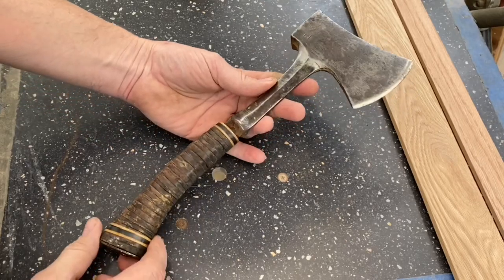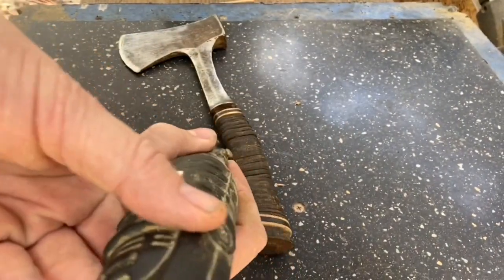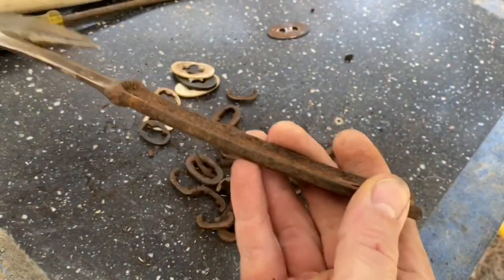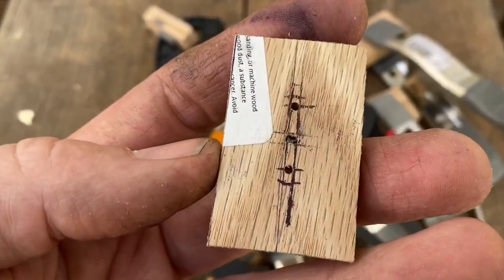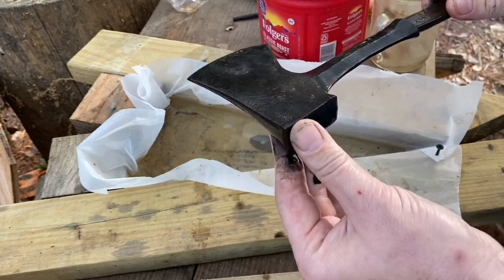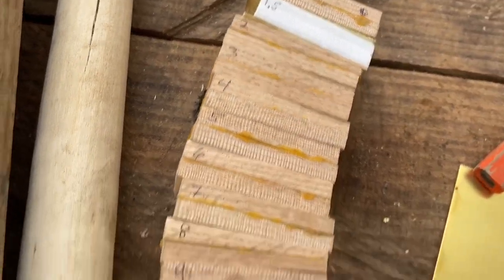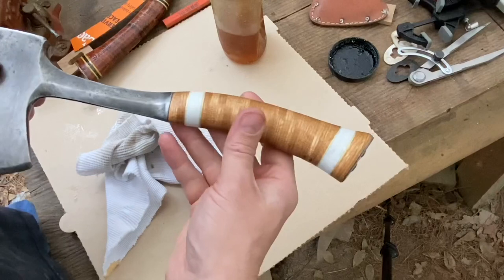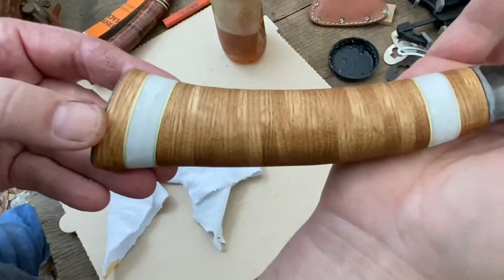Estwing Hatchet Restoration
Replacing the rotten leather handle of an old Estwing hatchet, with a stacked oak handle.